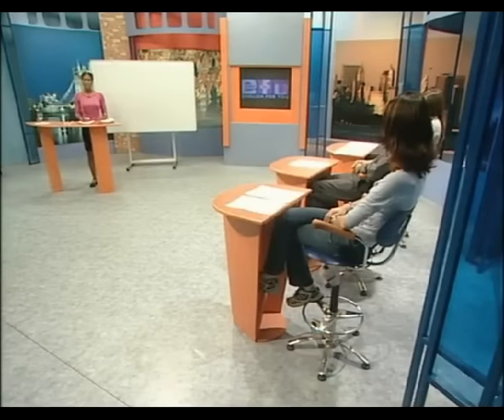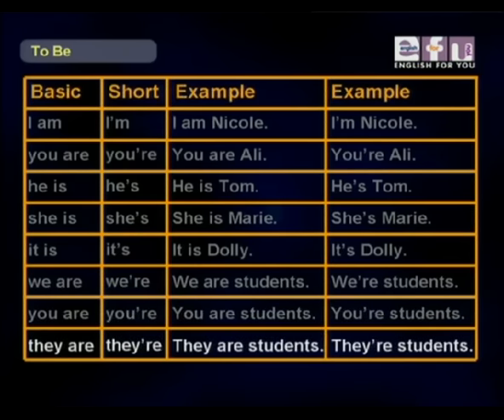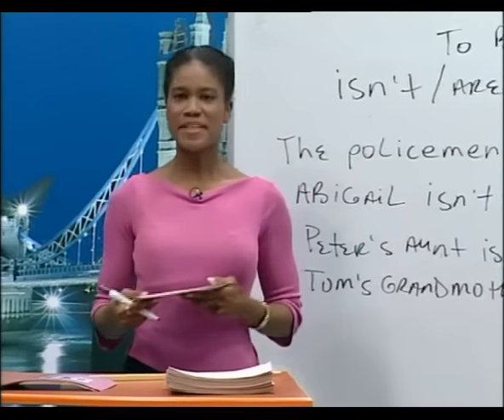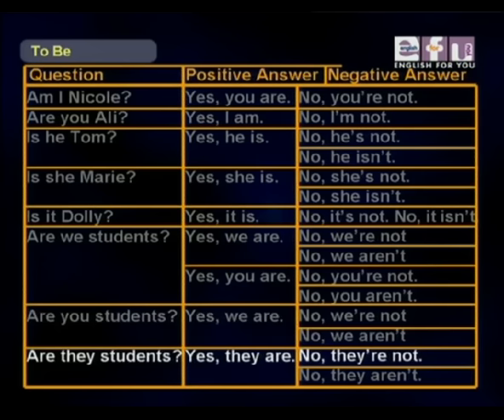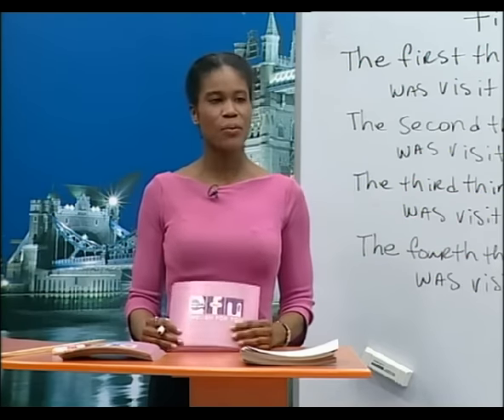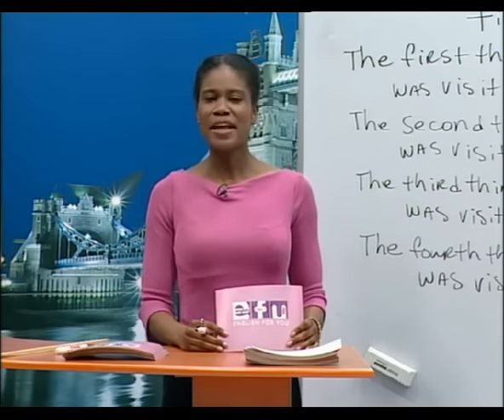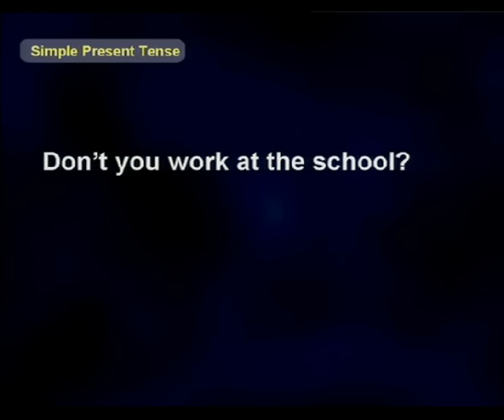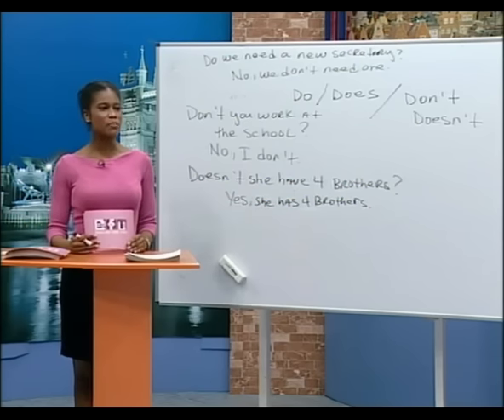Elementary Levels - Lesson 1: Welcome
English For You - Learning English is much easier now!

This level is for students whit a basic level of english. It is composed of 30 Lessons. Learning English has never been so easy.

Note: Buy the student's book to learn english faster.

Not:Bu videoyu pekiştirmek için mutlaka çalışma kitaplarını almanız lazım (Student's Books). Bu kitaplar sayesinde tüm konuları çok daha kolay öğreneceksiniz.